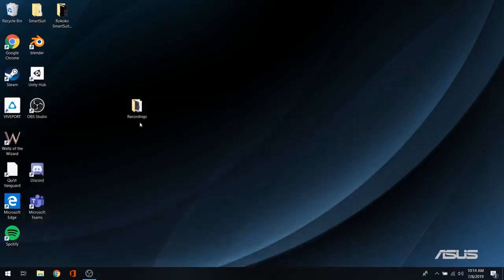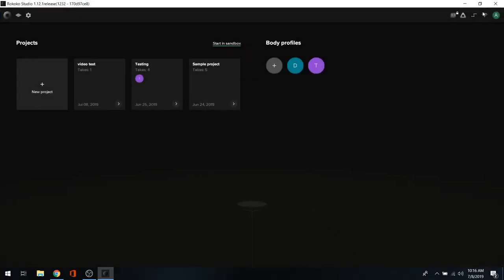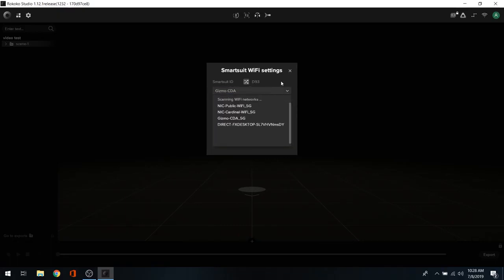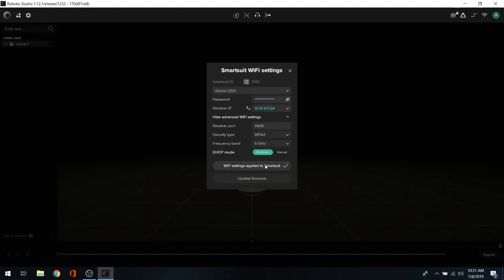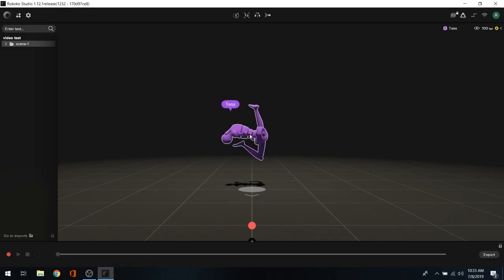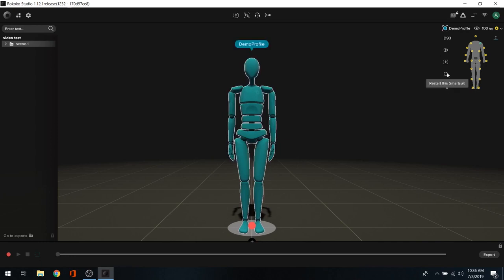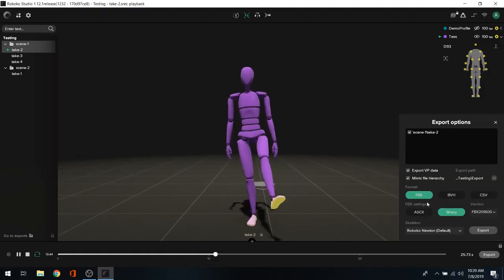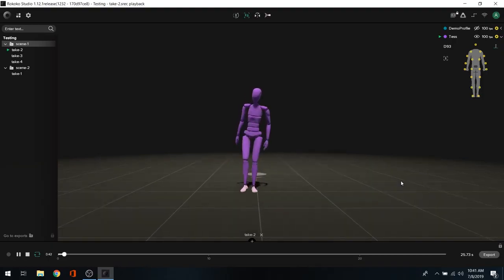Downloading Rokoko Software